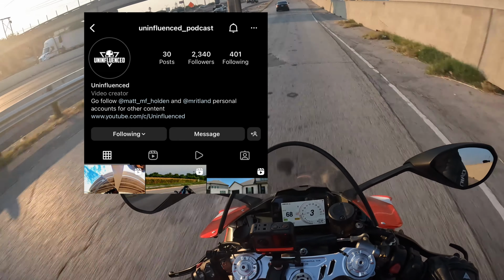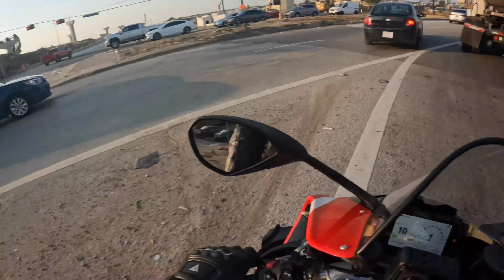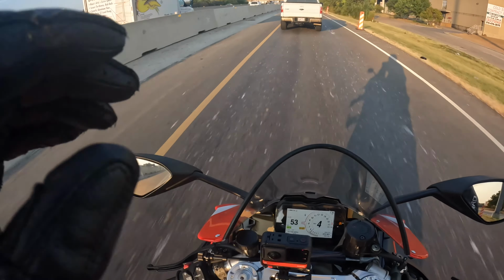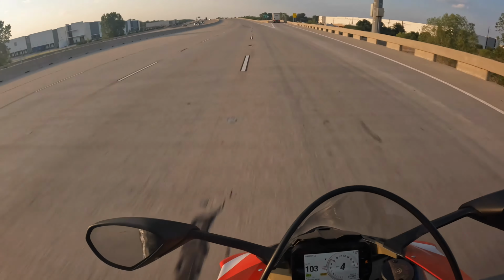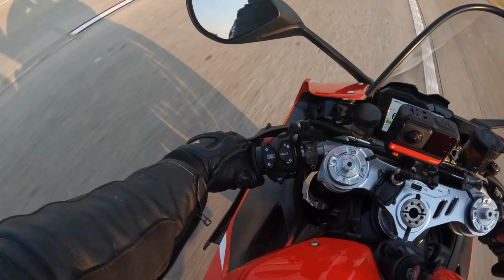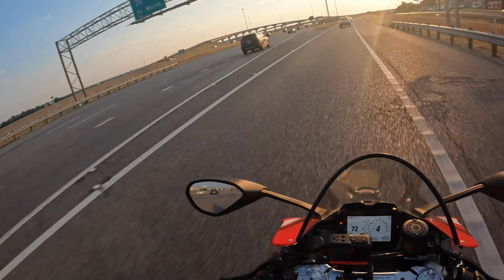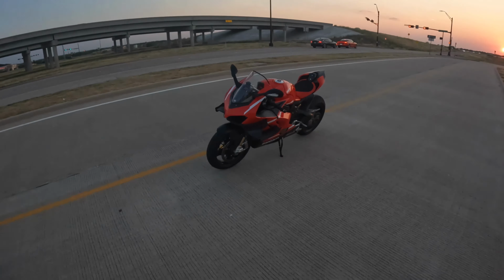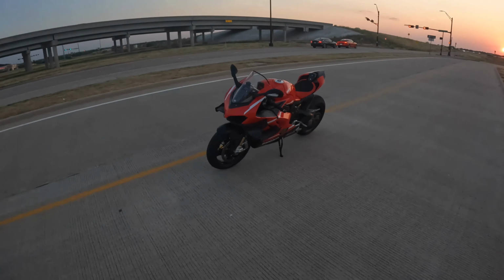RIDING $100,000 DUCATI SUPERLEGGERA V4 😮‍💨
Insta 360 One X 2 🎥

Rap, Instrumental [ FREE USE MUSIC| - Deceiver